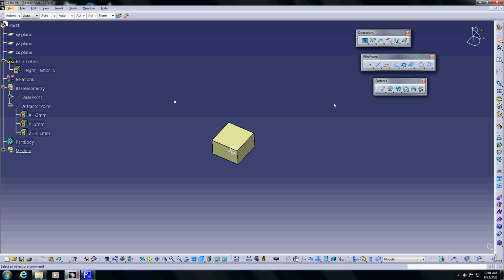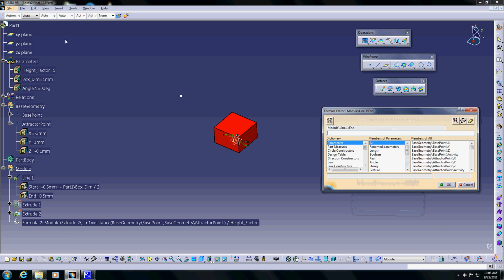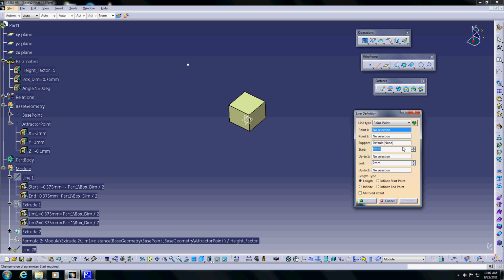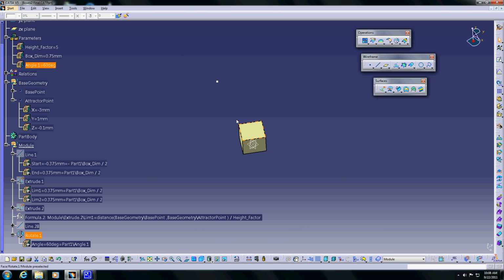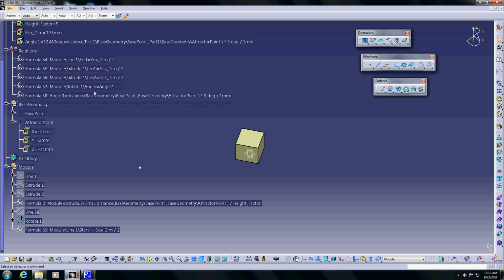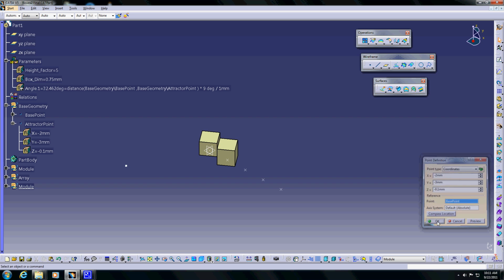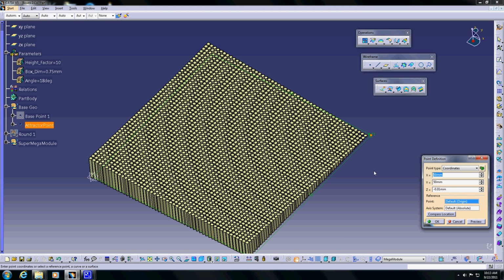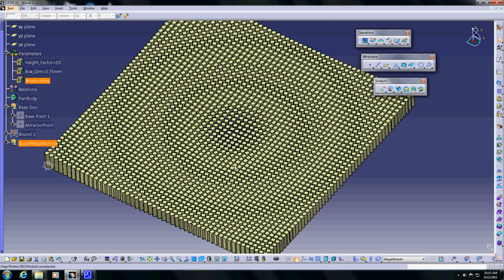Adaptive Formulations Tutorial 4 Box Array 2